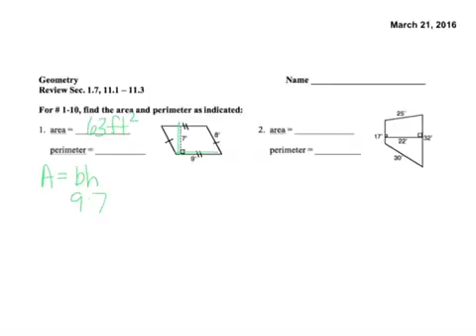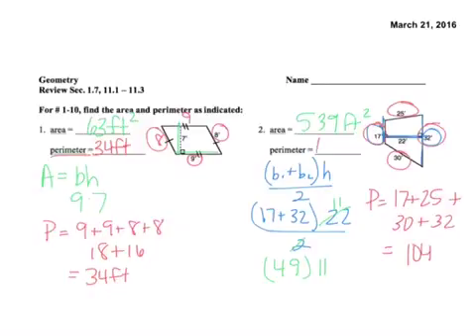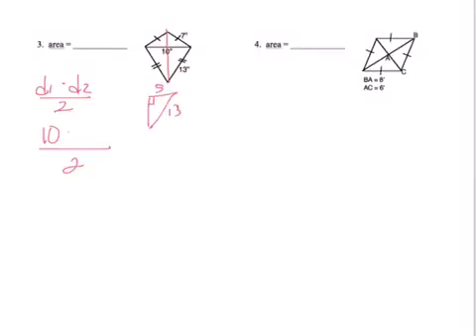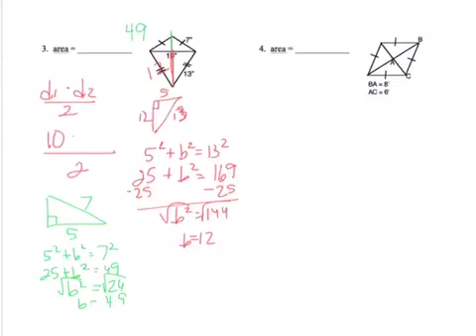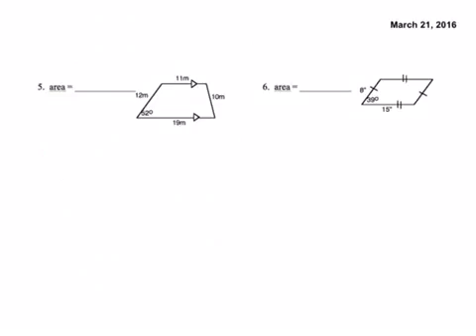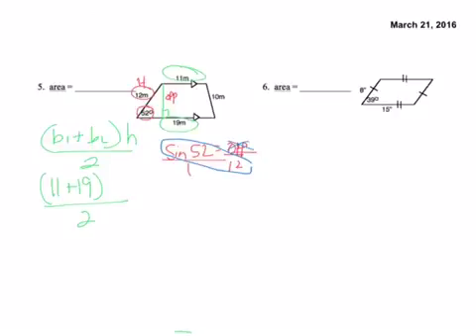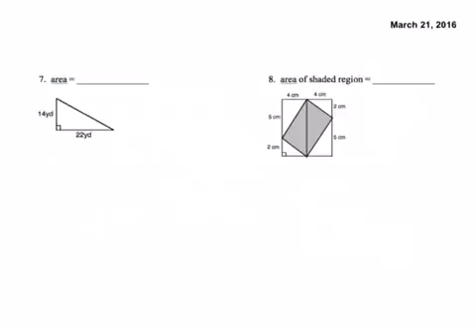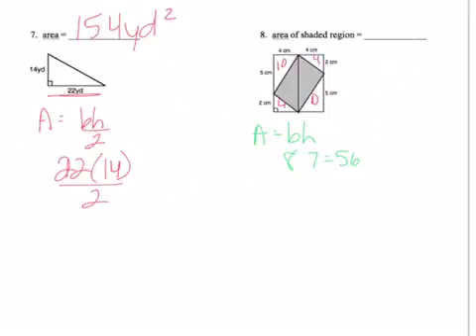ch 11 quiz review #1-8